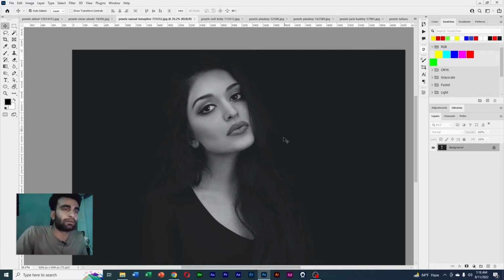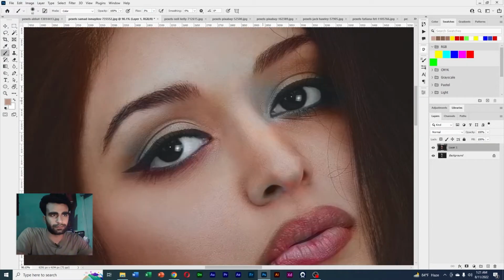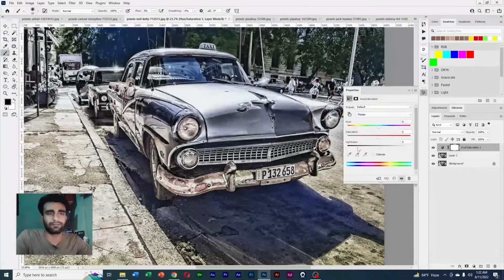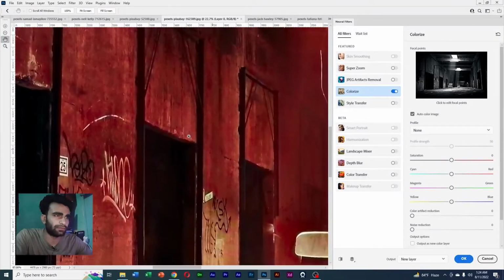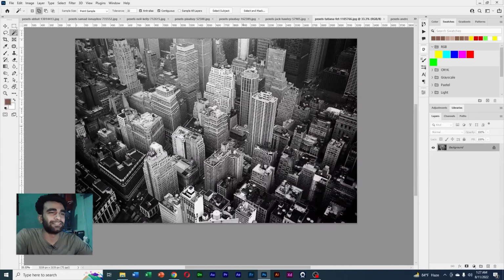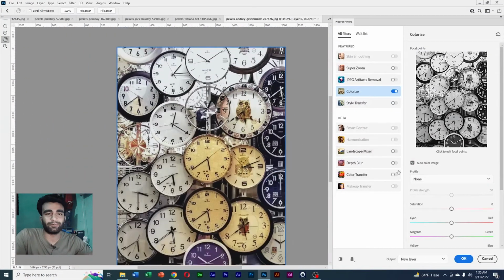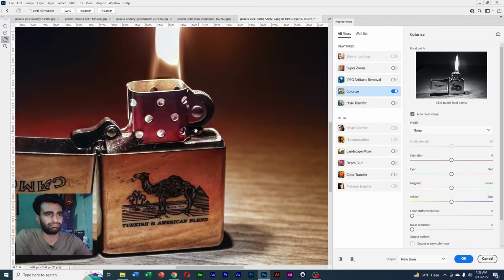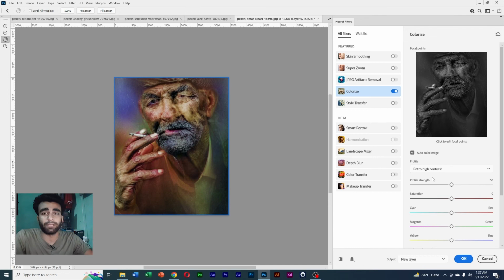Colorize in Photoshop Essay, Neural Filter Colorize Black & White Photo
Photoshop tutorial for beginners. I show in this video how to colourize photos easily and show how it works.